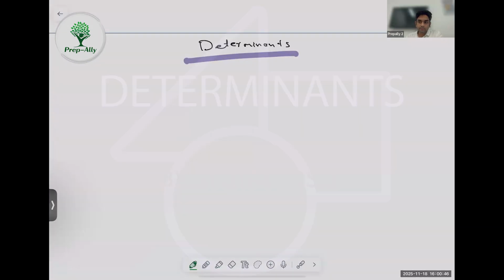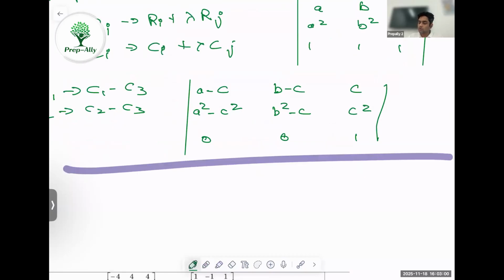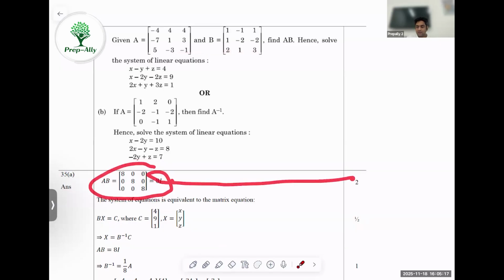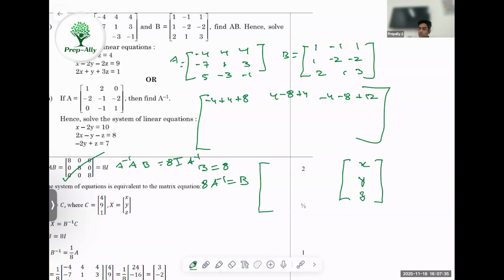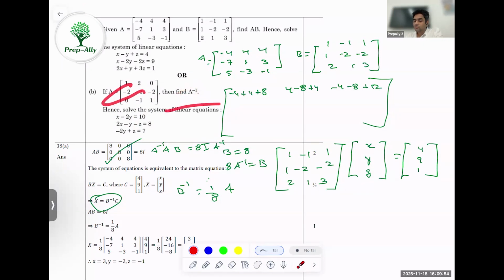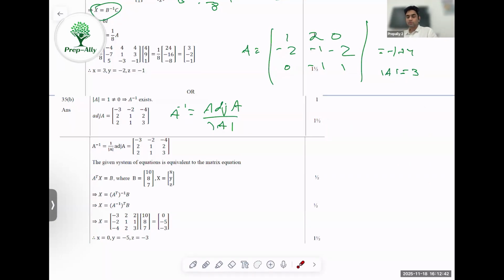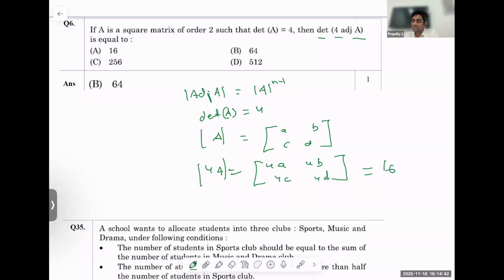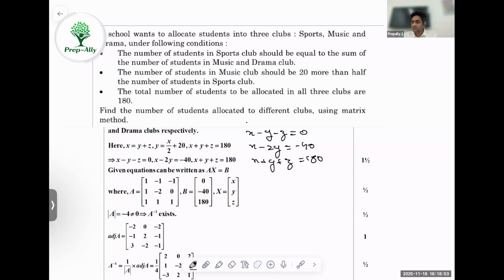CBSE Maths 100/100 Daily – Chapter-Wise 2026 Board Mastery(Determinants)cbse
CBSE Class 12 Maths 2026 – Daily 100/100 Series(Determinants)
One chapter per day • Full marks writing style • Exact CBSE marking scheme decoded

Welcome to the most scoring-focused CBSE Class 12 Maths series ever created.
If you want clarity + speed + full marks answer-presentation, this is the only daily series you need.

🌟 What you get daily:

✔ Chapter-wise explanation (crystal clear)
✔ CBSE marking scheme decoded
✔ Exact method of writing every answer
✔ Presentation tips to gain every step mark
✔ Common mistakes that cost 5–15 marks
✔ Real Board-level solved questions (2020–2025 trend analysis)
✔ Insider examiner-style “how to score full marks” approach

🎯 Perfect for:

* Students aiming for 90+
* Students struggling with answer-presentation
* Students who lose marks despite knowing the concepts
* Students preparing for both Boards + JEE mains basics

📌 Why this series works:

Because we follow examiner-style writing, not tuition-style teaching.
Every episode is built to help you score full marks, not just “understand concepts”.